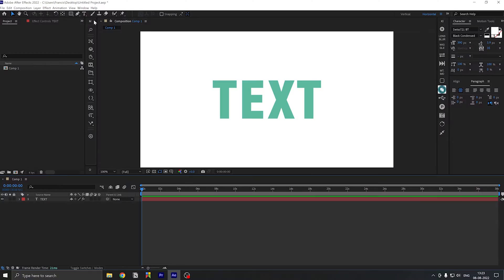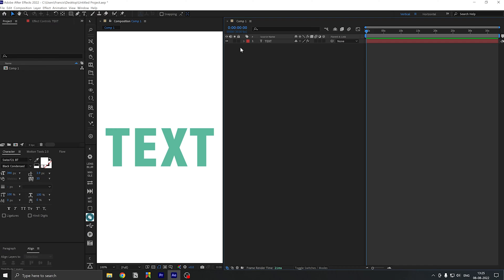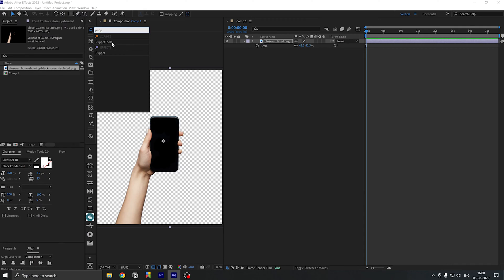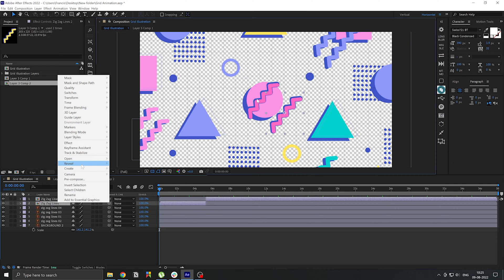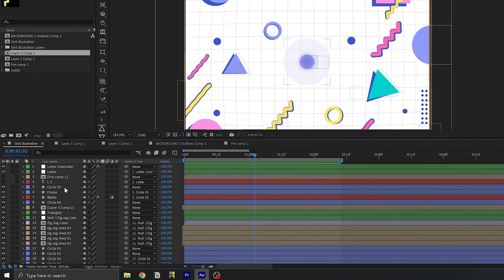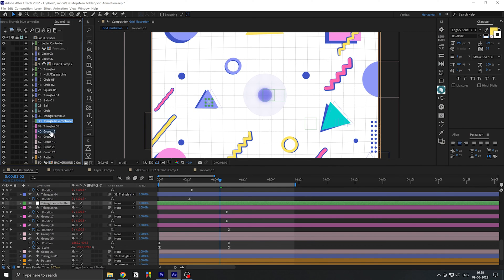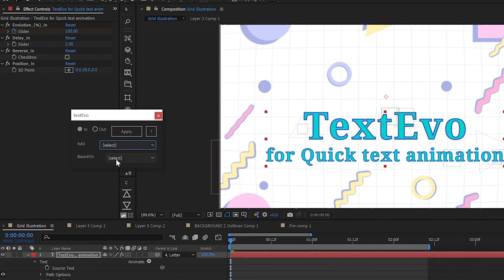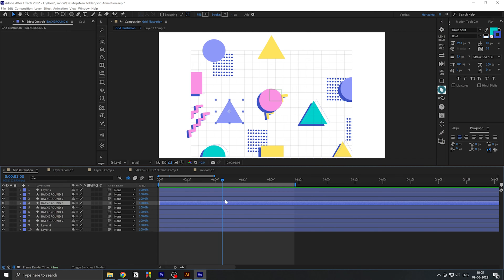Top 10 After Effects Scripts and Extensions - FASTER WORKFLOW!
My Personal Favourite After effects scripts/ extensions that do almost everything I need!
These are based on what works for me and takes me minimal time to accomplish what I want to create. So that's what this list is based on.

If you know some other scripts that can help me work faster, Please do share them in the comments below.

Boost your productivity to have more fun in After Effects, here are 10 scripts, extensions, and presets that will supercharge your Adobe After Effects experience.